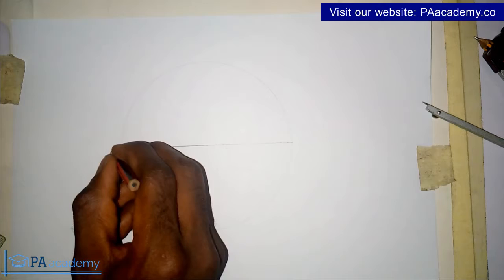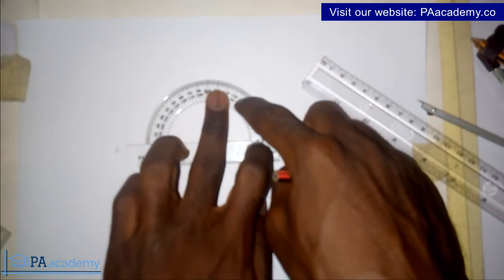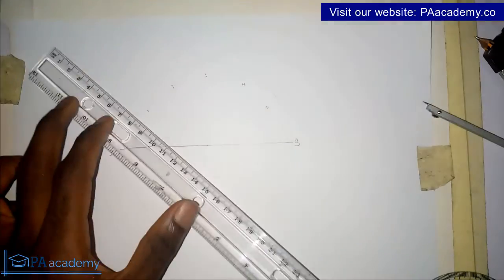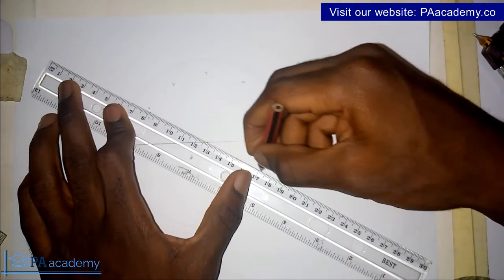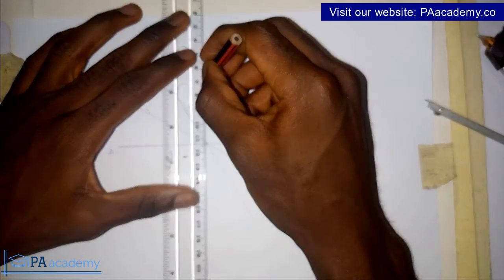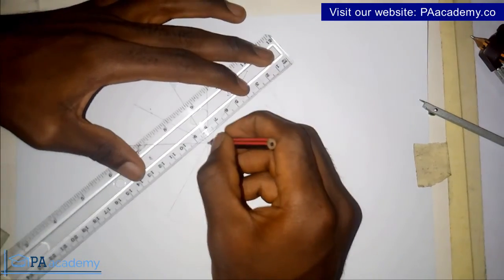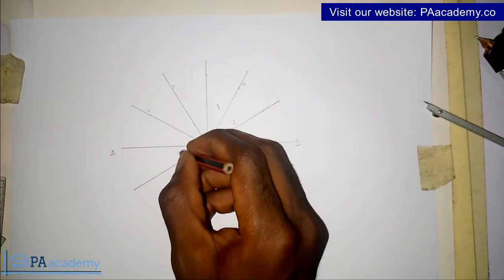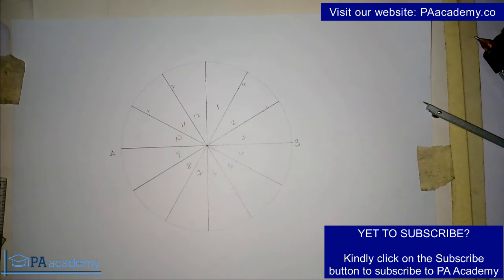How to Divide a Circle into 12 Equal Parts Using a PROTRACTOR | Divide a Circle WITHOUT a Compass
In this video, I will show you How to Divide a Circle into 12 Equal Parts Using a Protractor. Very simple and easy to do!

Thanks
PA Academy